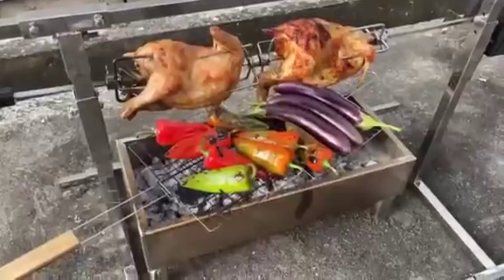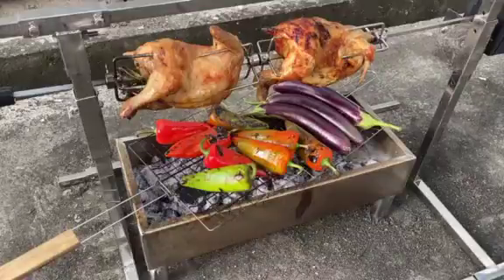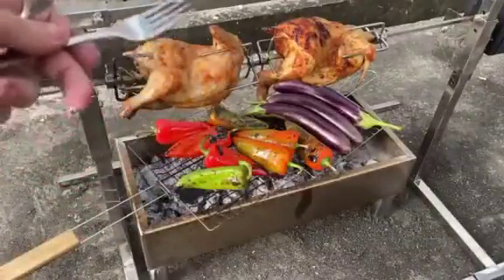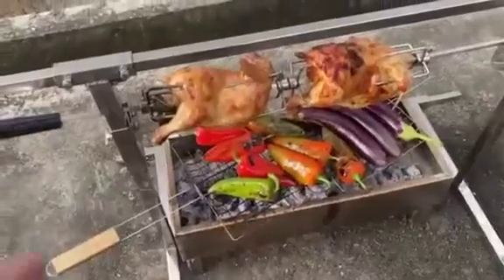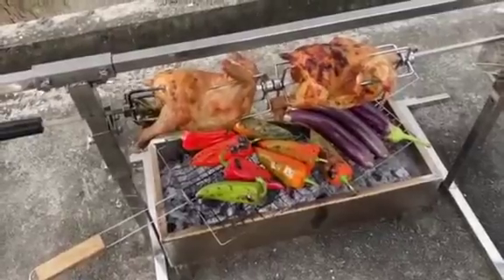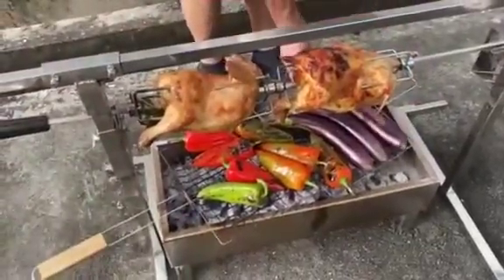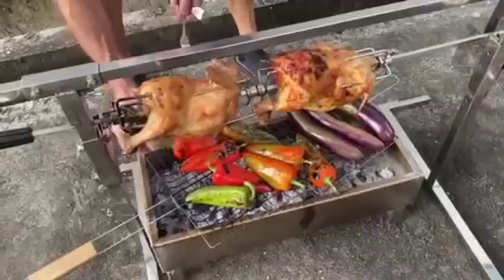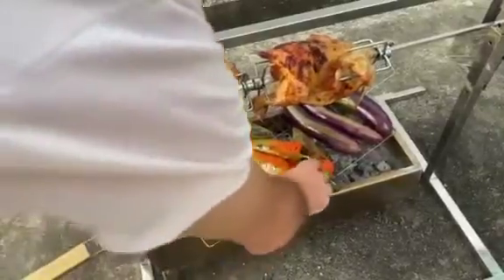ROSTED CHICKEN & VEGETABLES REAL VIDEO